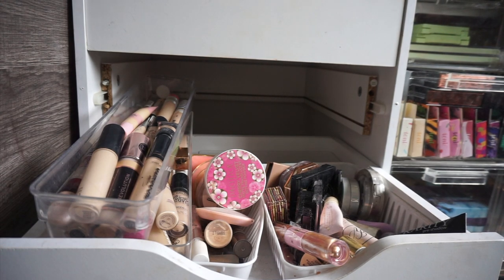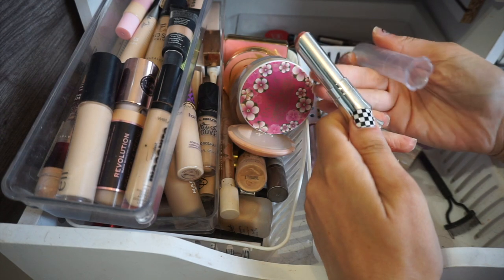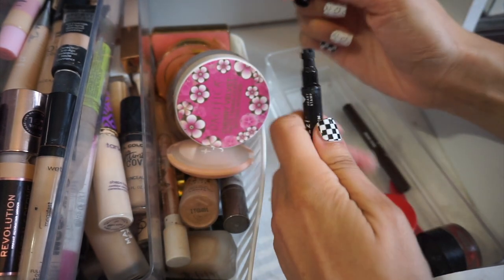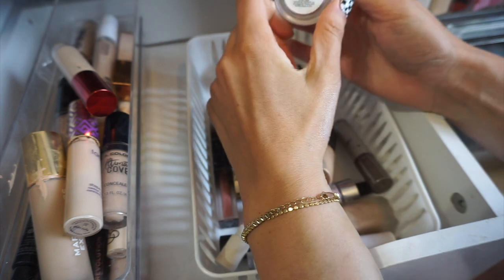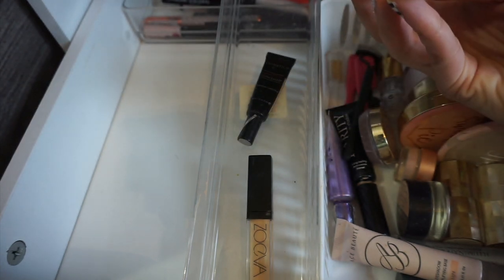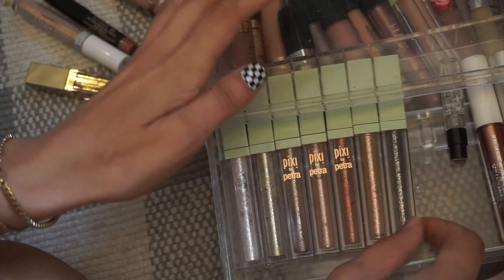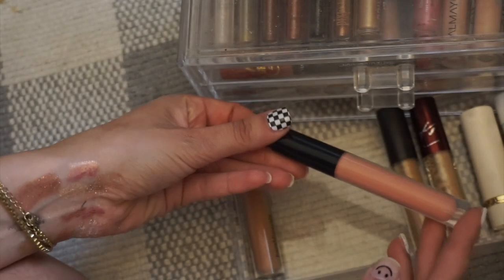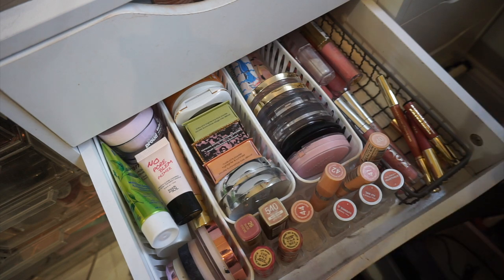HUGE MAKEUP DECLUTTER (PART 2!) GETTING RID OF MY MAKEUP COLLECTION & DOWNSIZING!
► I LAUNCHED MY OWN BRAND CALLED NAIL HEART!! SHOP MY NEW NAIL ART POLISH WRAPS

Hi everyone! Welcome to another new video! Today I am decluttering my huge makeup collection! I want to get rid of stuff I am not using and par down my collection so I can enjoy everything and use my makeup more! I hope you guys enjoy this declutter ... many more to come!